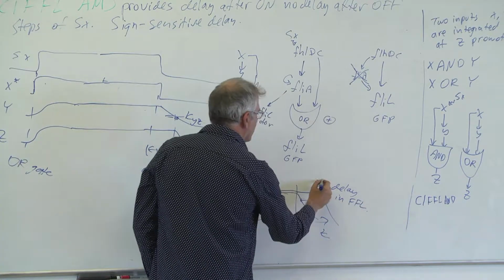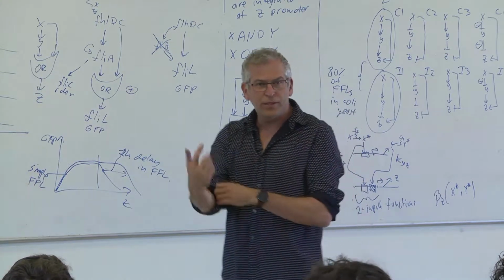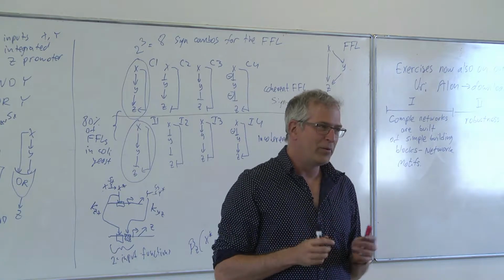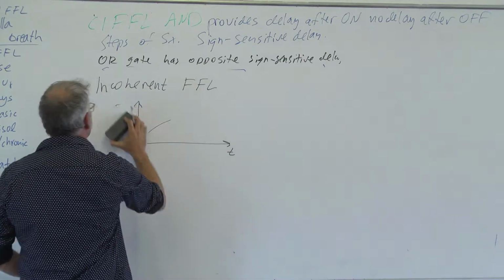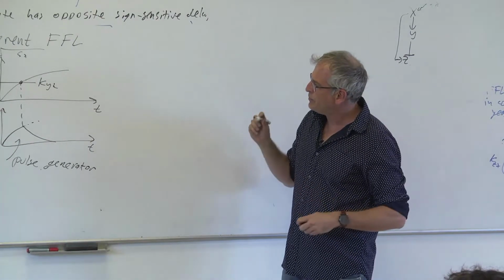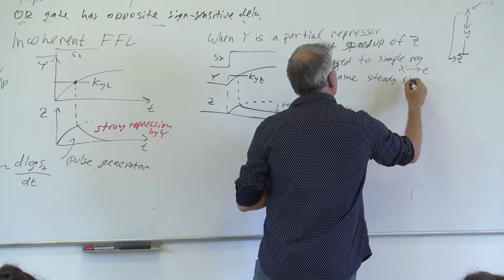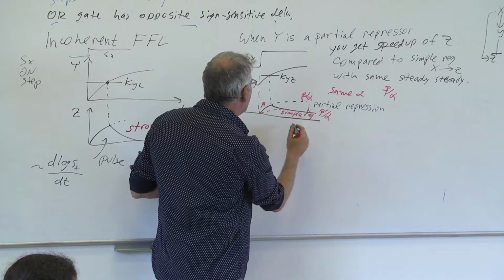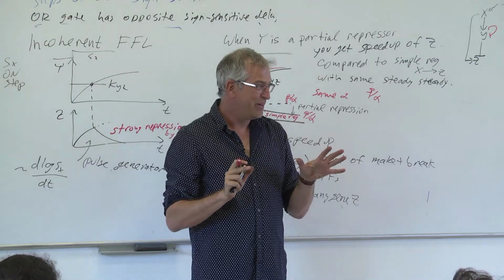Systems biology course 2018 Uri Alon - Lecture 3 - Part b - Feed Forward Loop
Lecture 3 - Part b - Feed Forward Loop